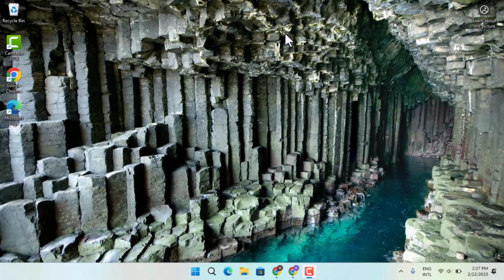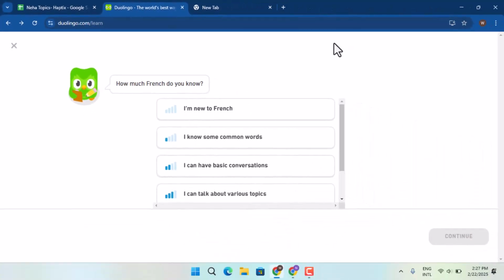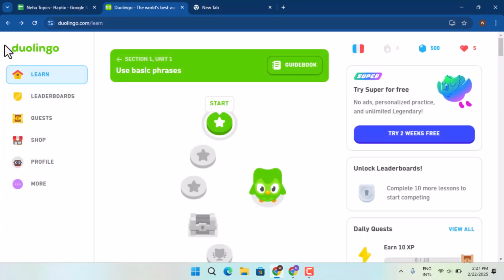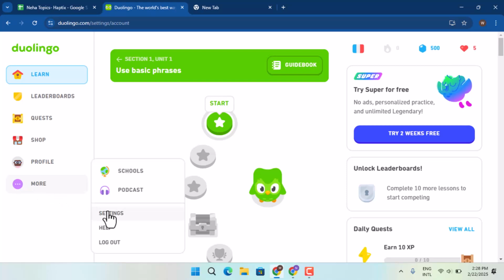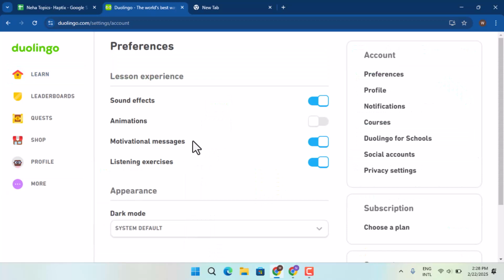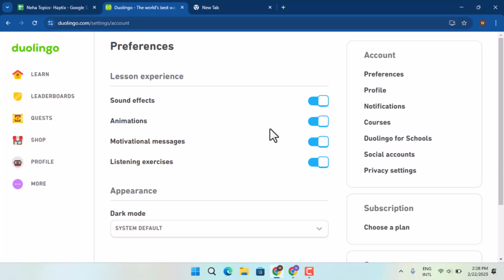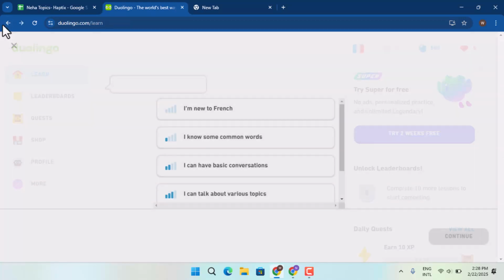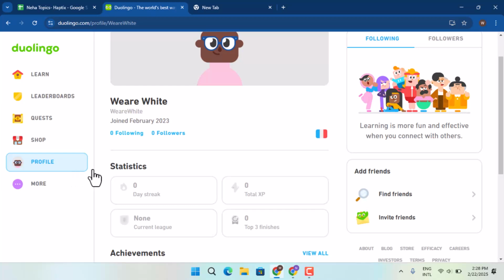How To Turn On Animations On Duolingo Language Lessons App/Web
If you want to turn on animations in the Duolingo language lessons app, this tutorial will guide you through the process. Enabling animations enhances the learning experience by making exercises more engaging and interactive. Whether you're using the web version or the mobile app, the steps remain the same.

To begin, open the Duolingo app on your phone or visit [duolingo.com] in a web browser. Log into your account using your credentials. Once logged in, navigate to the settings menu. On the web version, click the "More" option at the bottom of the page, then select "Settings." In the settings menu, locate the "Preferences" section and find the "Animation" option. Toggle the button to turn animations on.

For mobile users, open the Duolingo app and tap the "Profile" icon in the bottom right corner. Scroll down to the settings section, where you will find the "Animations" option. Toggle the switch to enable it. This will activate animations in your language lessons, making learning more interactive.

If you don't see the animation option, make sure your Duolingo app is updated to the latest version. Go to the Play Store (Android) or App Store (iPhone), search for "Duolingo," and check if an update is available. Once updated, follow the steps again to enable animations.

Timestamps:
0:00 Introduction
0:12 Enabling animations on the web version
0:40 Turning on animations in the mobile app
1:00 Updating Duolingo if the option is missing
1:19 Conclusion